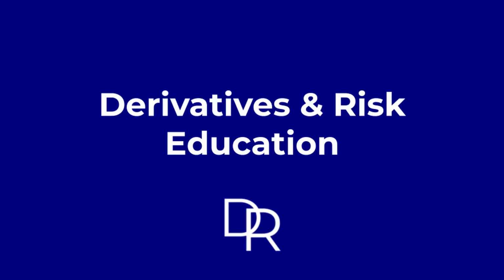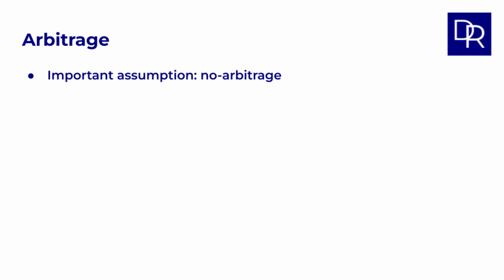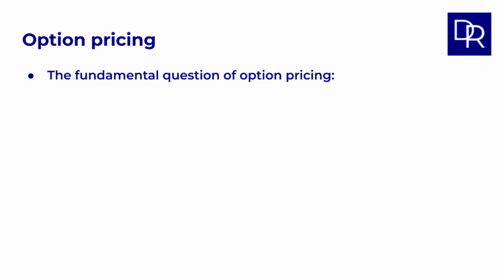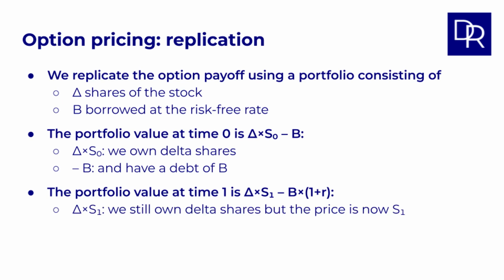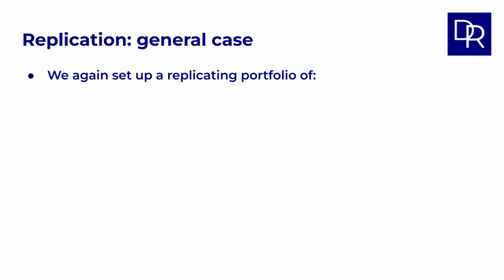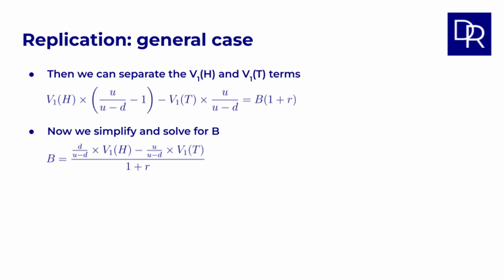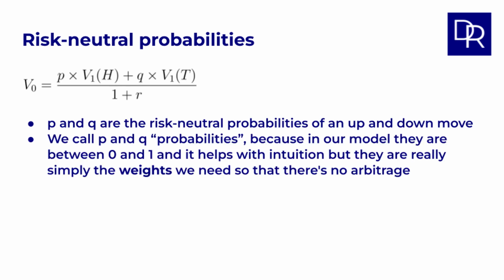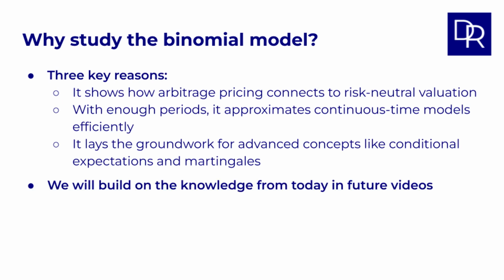One-Period Binomial Option-Pricing Model Explained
Learn how to replicate a European call option using just the underlying stock and borrowed money—no derivatives required. In this video, we dive deep into the one-period binomial model, a foundational concept in financial engineering, quantitative finance, and derivatives pricing.
We walk through a full numerical example showing how to construct a replicating portfolio using delta shares and borrowing at the risk-free interest rate, and how this leads to the risk-neutral valuation formula. You’ll see how no-arbitrage pricing principles allow us to derive the value of an option without relying on market probabilities.
This tutorial is perfect for students of finance, economics, and mathematics, as well as professionals preparing for exams like the CFA, FRM, or actuarial certifications. Whether you're learning about European options, option replication, or the binomial tree model, this video gives you the intuition and math behind the method.
We also explain why the binomial model matters:
- It connects arbitrage-free pricing to risk-neutral probabilities
- It scales to multi-period models and approximates Black-Scholes
- It lays the groundwork for martingales, conditional expectations, and stochastic processes
If you’ve ever wondered how options are priced, how to replicate payoffs, or how to build intuition for derivatives markets, this is the place to start.